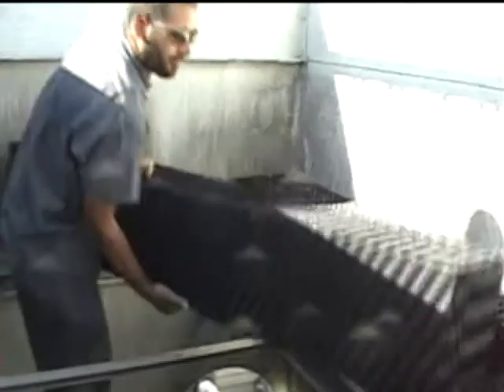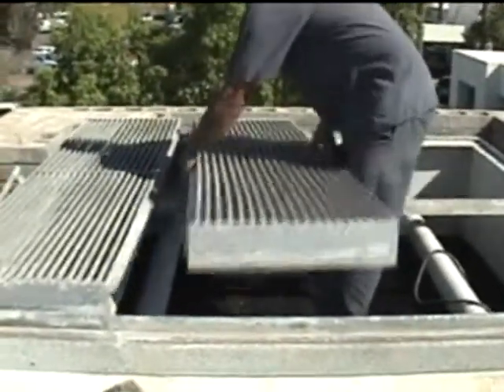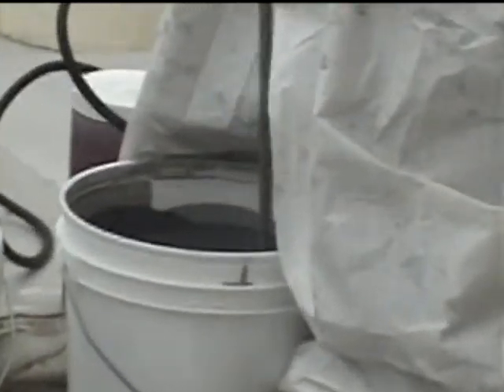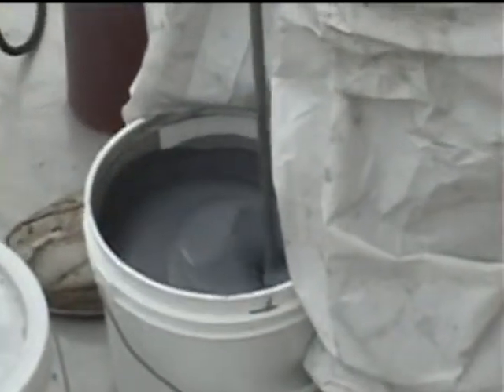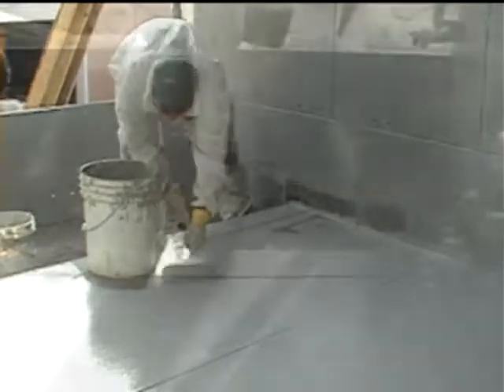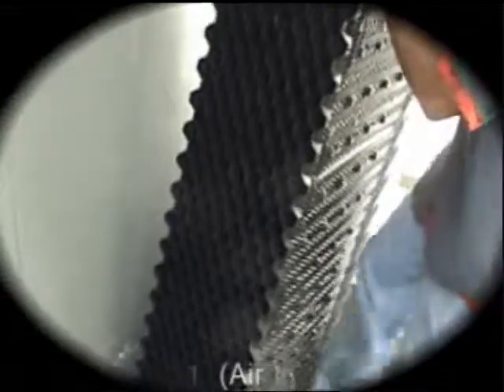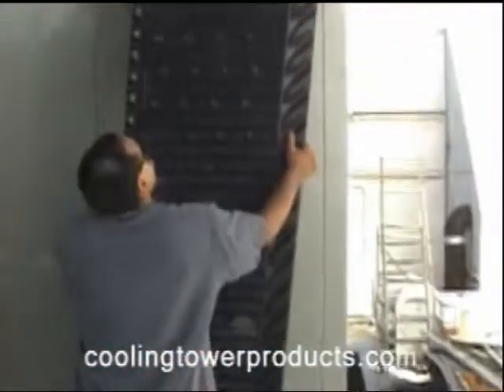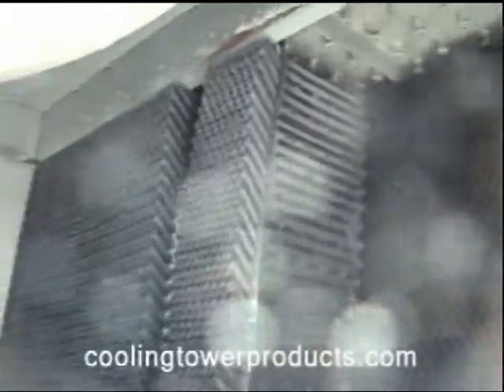Tower Rebuilding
Cooling Tower Products, AZ shows how they refurbish cooling towers. Sandblasting, Tower Seal coating, Fill Media installation.